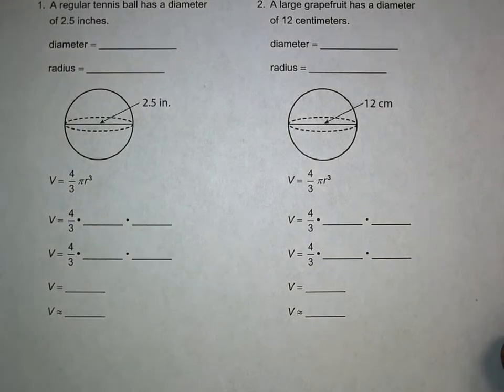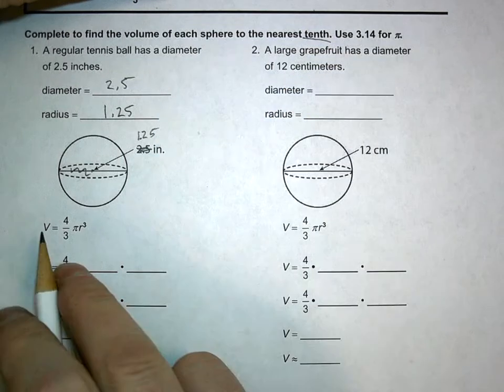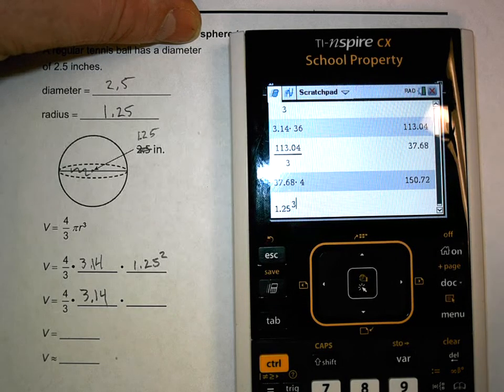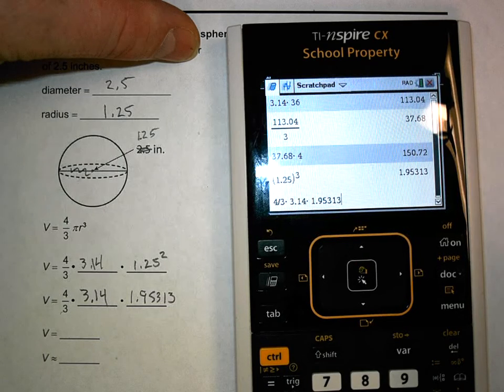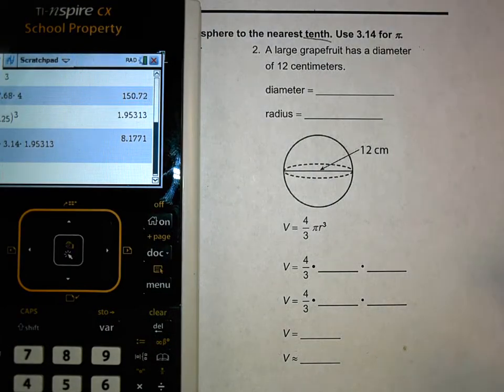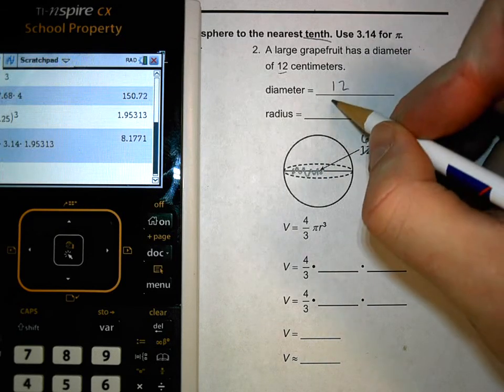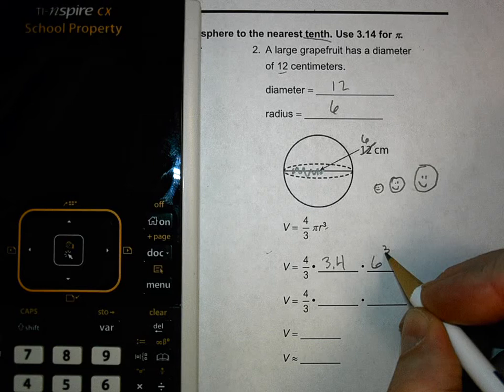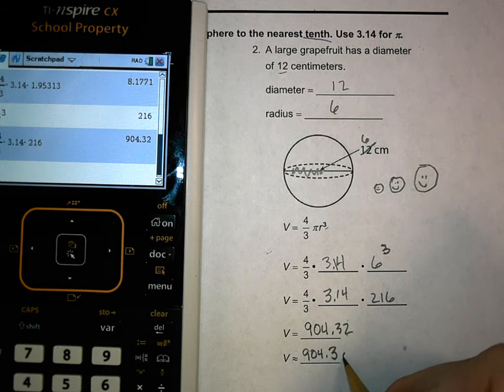9.3 Volume of Spheres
A walk through of the 8th grade lesson on the volume of spheres